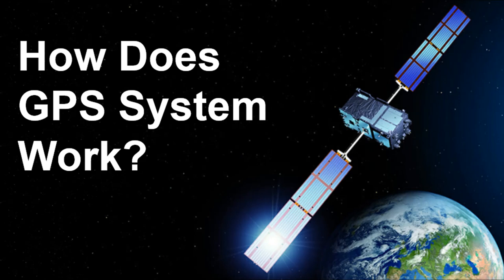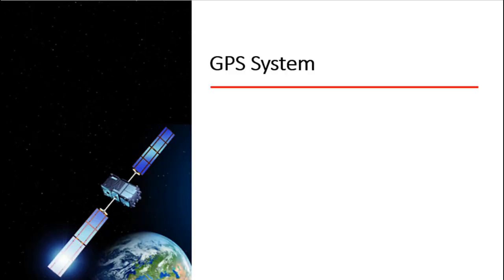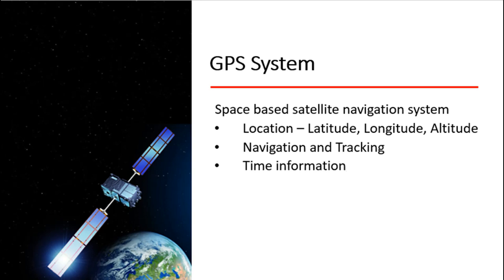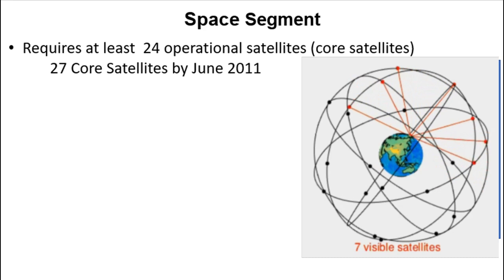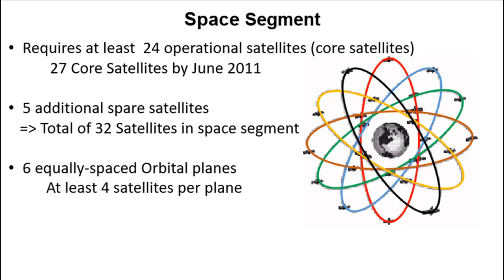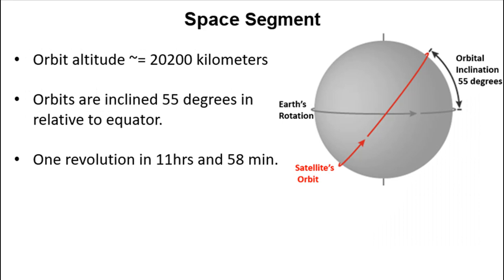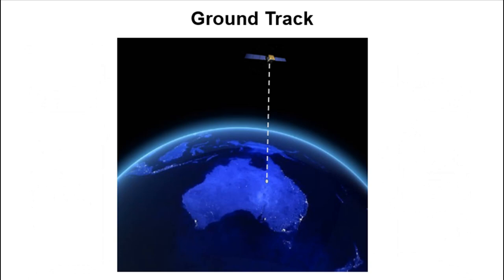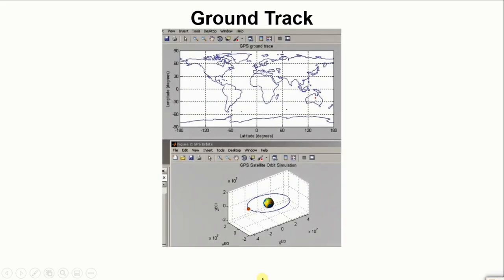How does GPS system work?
The Global Positioning System (GPS) is a satellite-based navigation system that helps determine a GPS receiver position. This video provides a tutorial on the different segments of GPS system (Satellite constellation, Ground Control Stations). It explains how the GPS determines its position using the Trilateration principle, and provides the source of error that affect the GPS position accuracy.